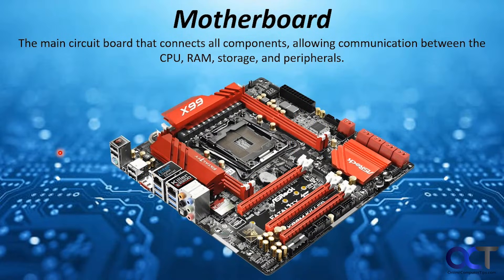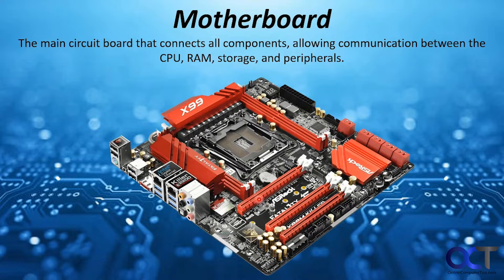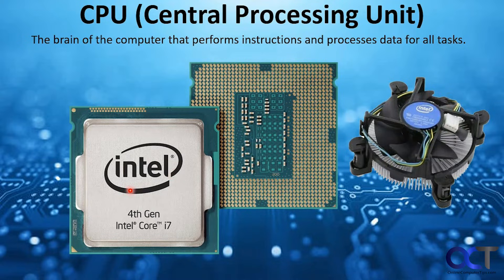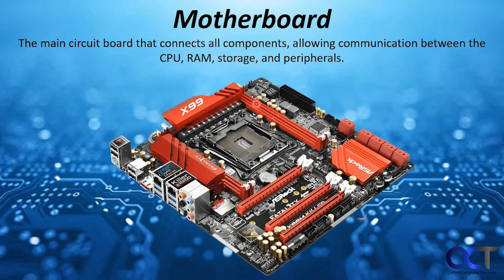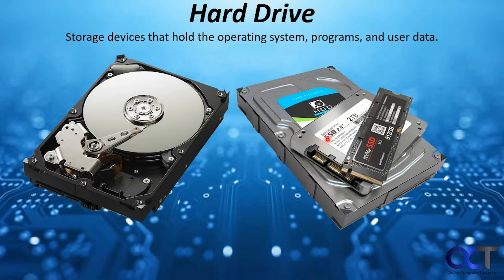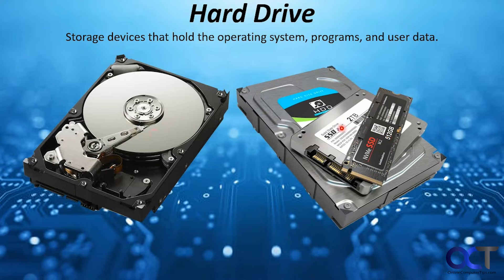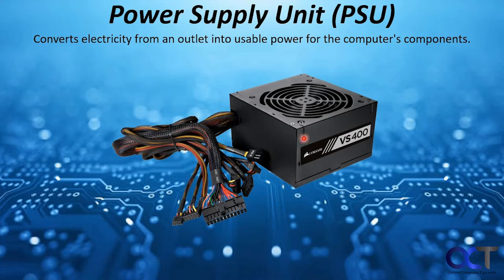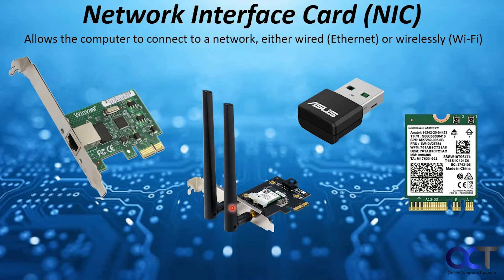Common PC Hardware Components Explained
If you are looking to build your own computer or maybe get into the PC repair or IT field, you will need to know what hardware components are used in most computers. In this video we go over various PC hardware such as the motherboard, hard drive, RAM, video card, network adapter, and power supply

Check out our book titled Building Your Own Computer Made Easy to take your PC building skills to the next level!